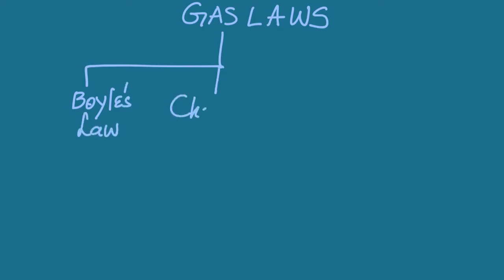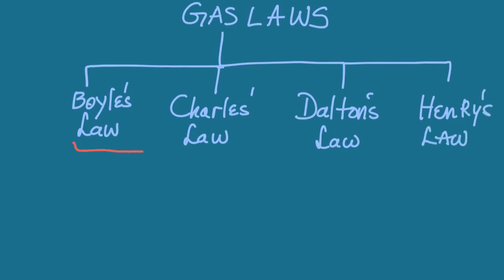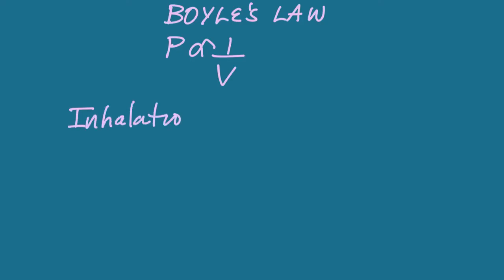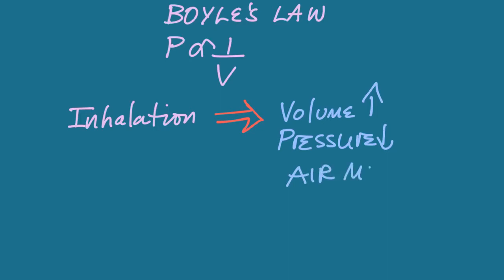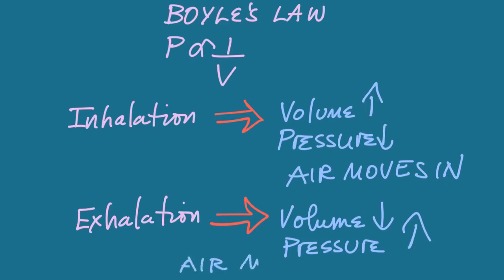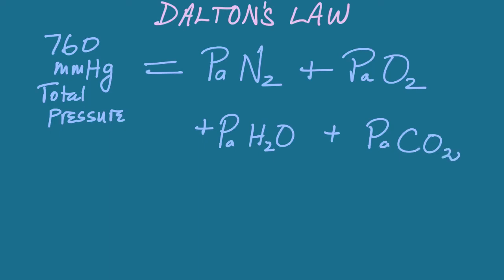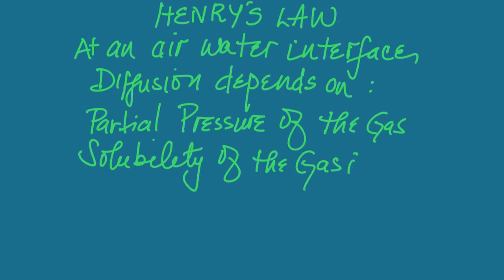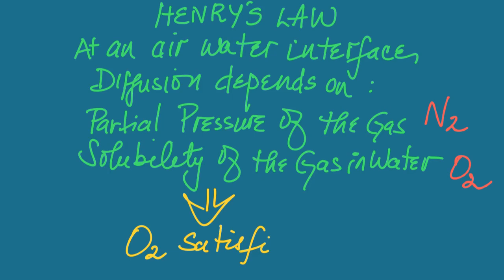Gas Laws Respiratory System